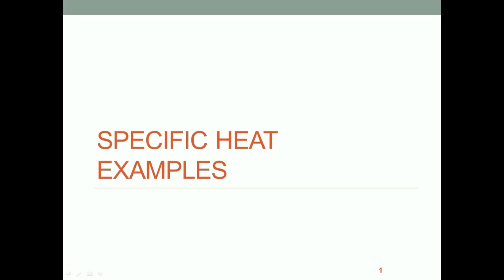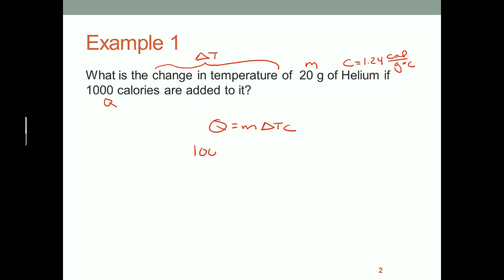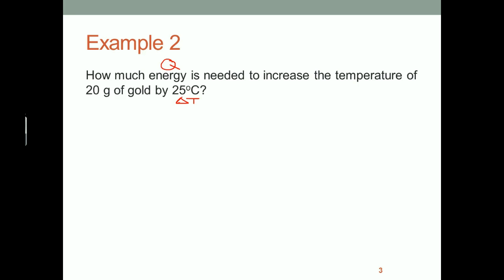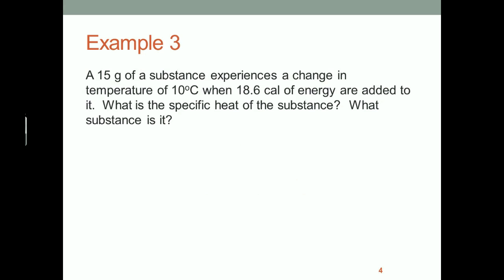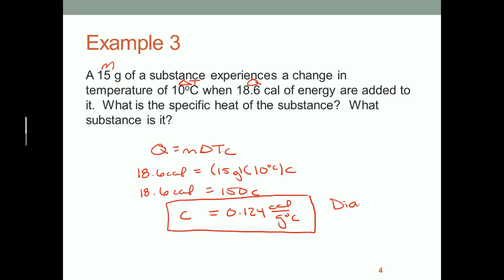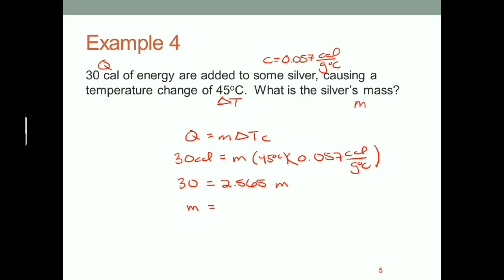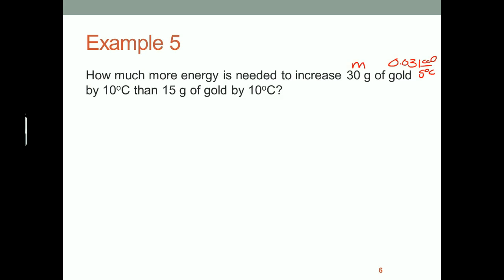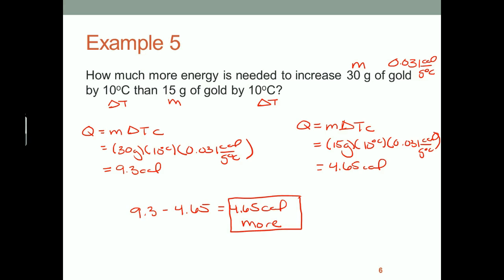specific heat examples